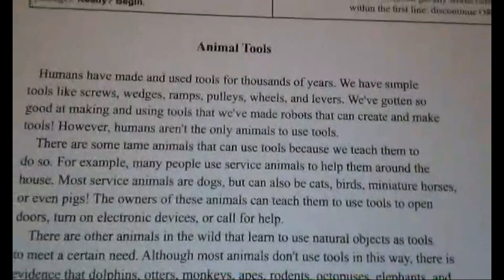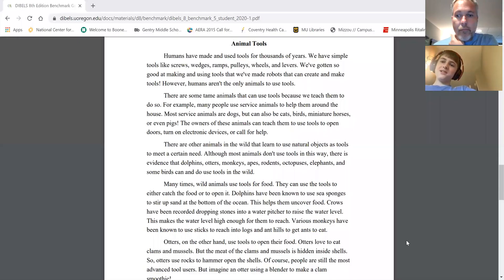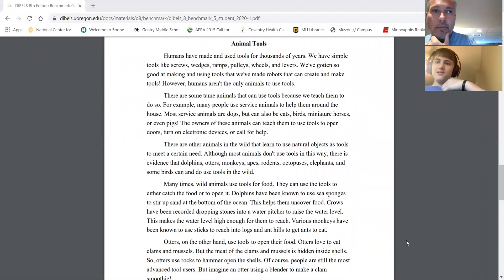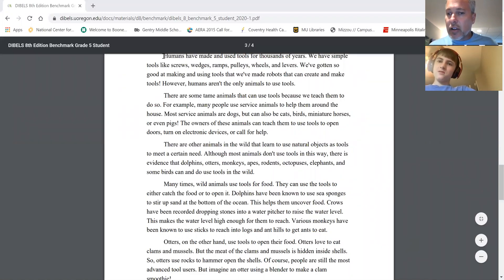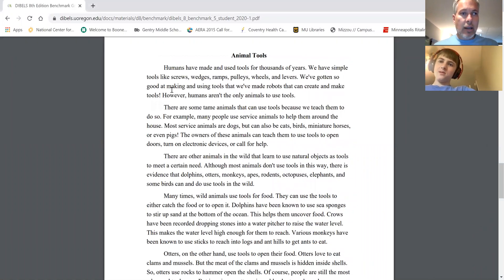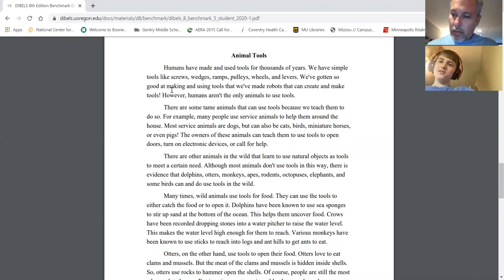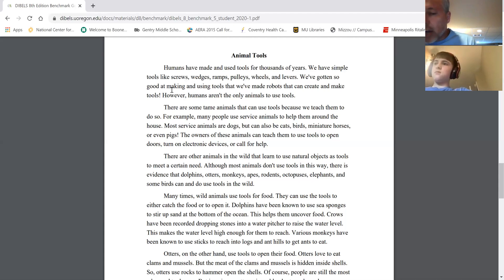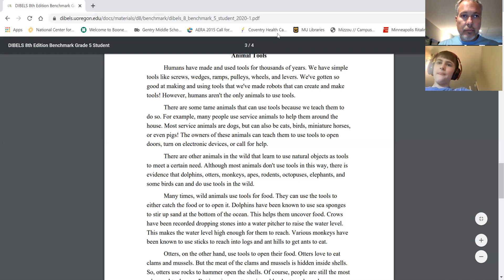CBM-R (ORF) DIBELS and Jeff TheMemester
Demonstrating CBM-R with DIBELS conducted virtually with Zoom.